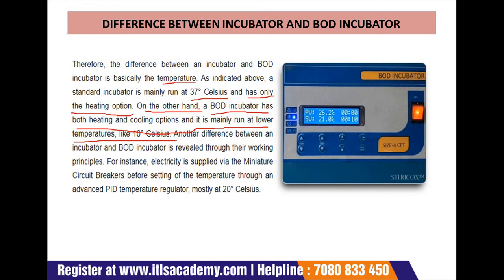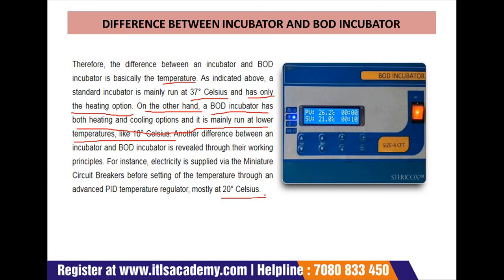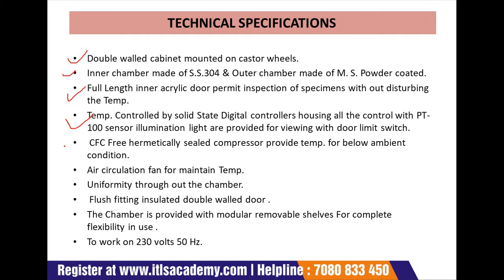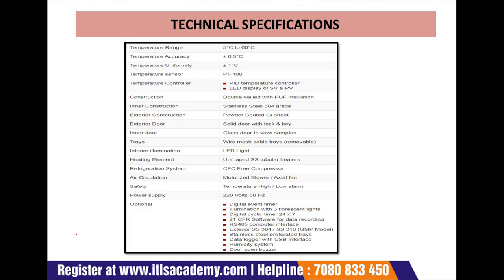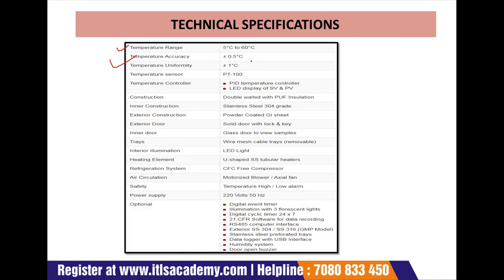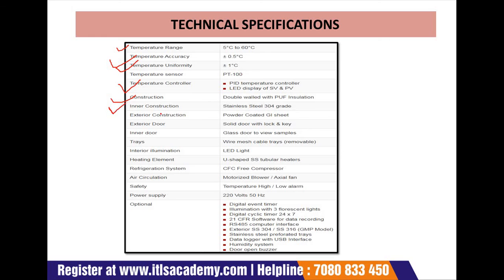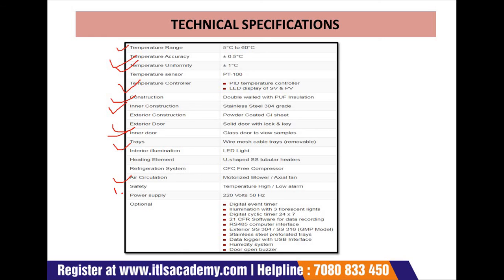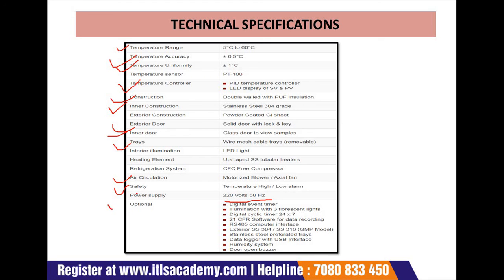Lecture 14 BOD INCUBATOR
Instrumentation Techniques